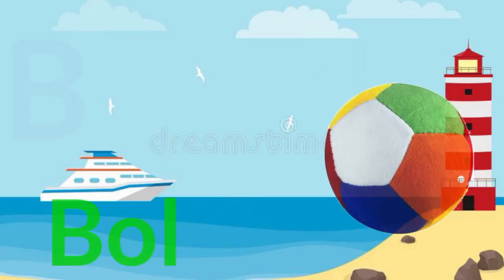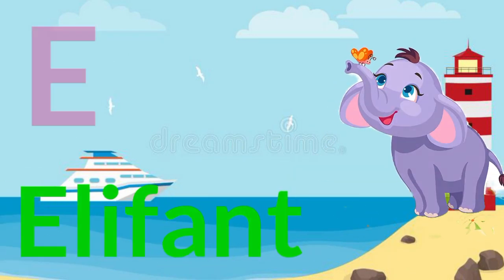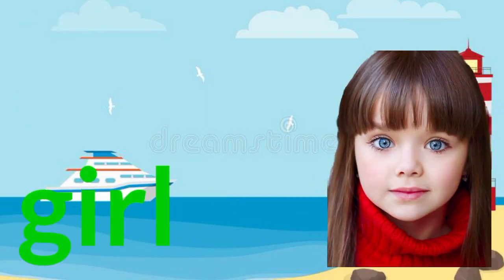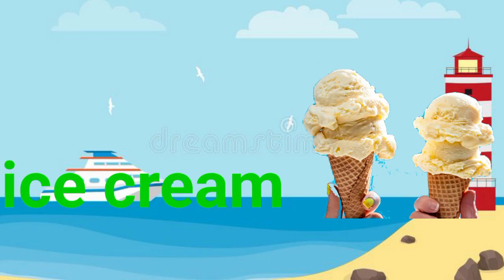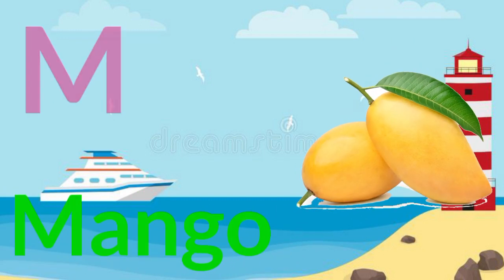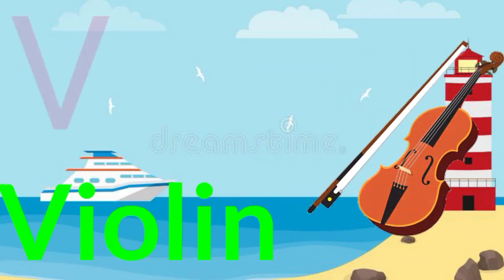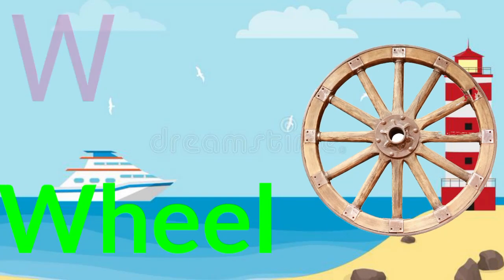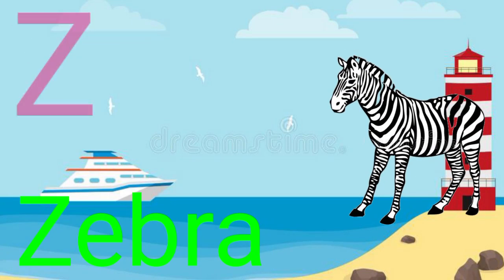A for Apple l B for bol l Abcd phonics song l A for Apple l B for bol l Abcd phonics song l Alphabet